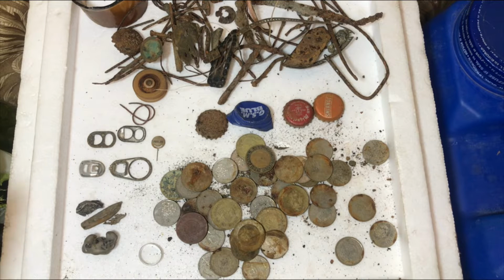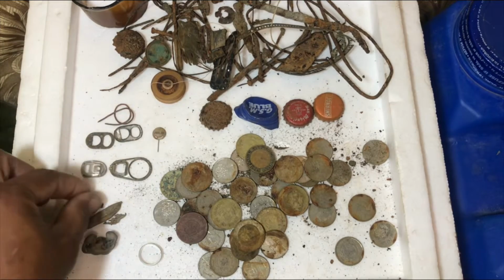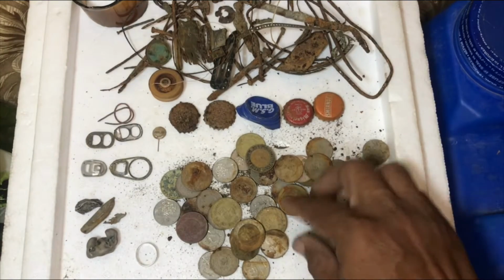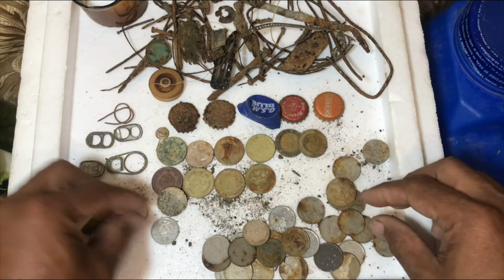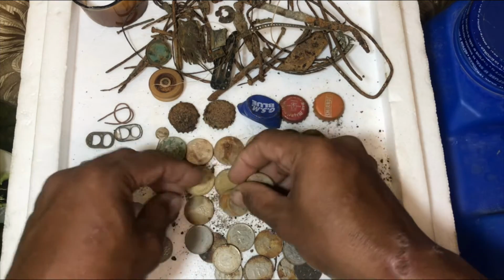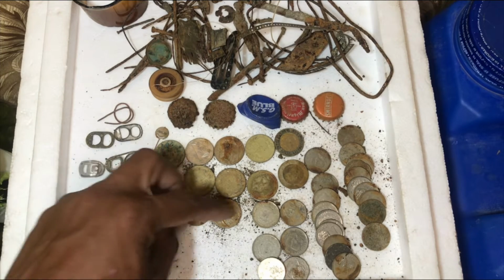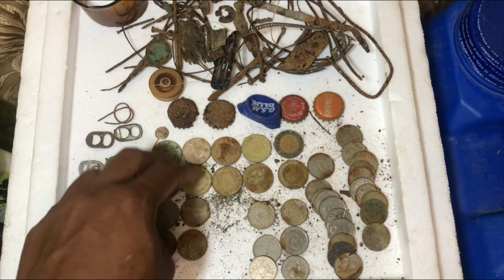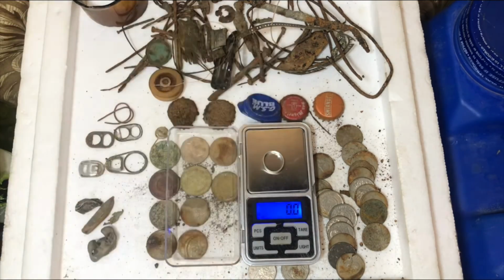Metal detecting ep16 in dingalan aurora i found silver ring